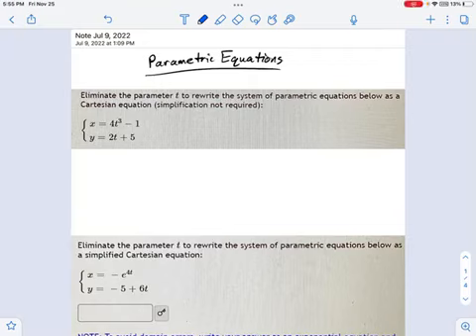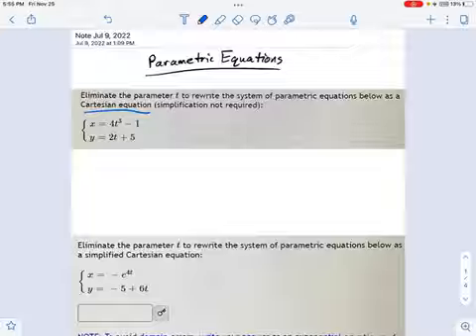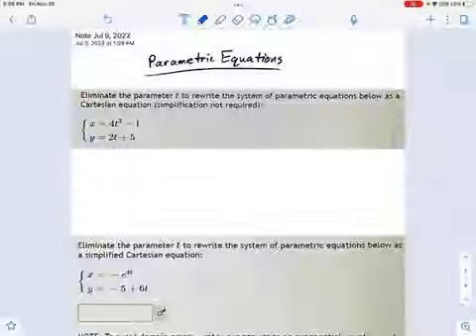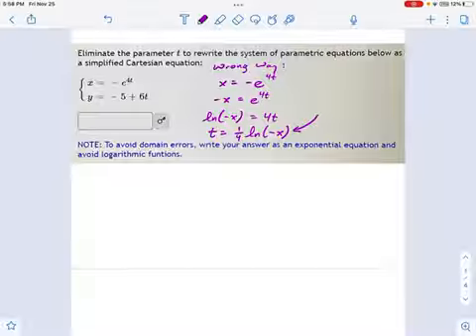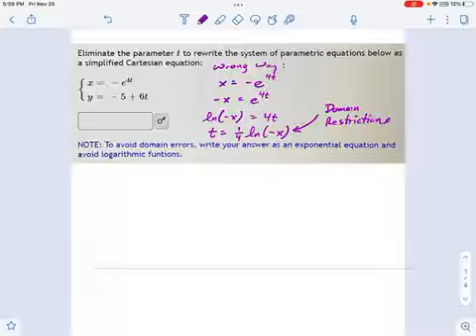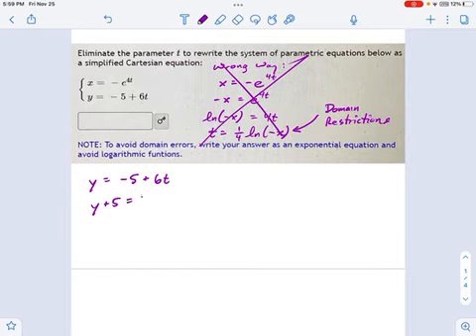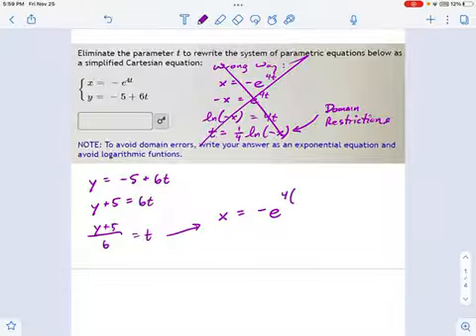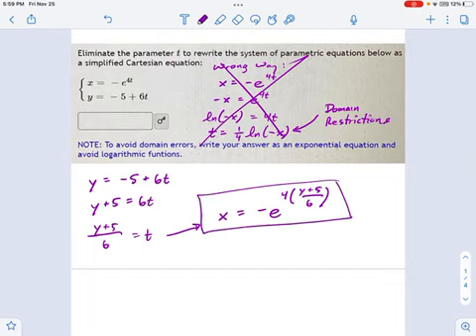SM3.13.20 — Rewrite Parametric Equations by Eliminating the Parameter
Murphy Math --
Rewrite a system of parametric equations in Cartesian form by eliminating the independent parameter.  Includes an exponential equation with possibility of domain errors.